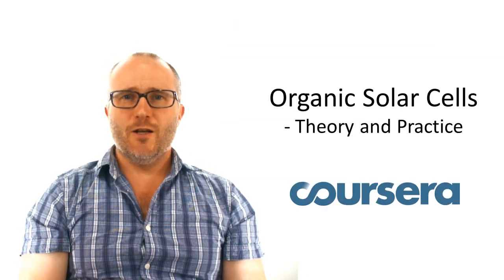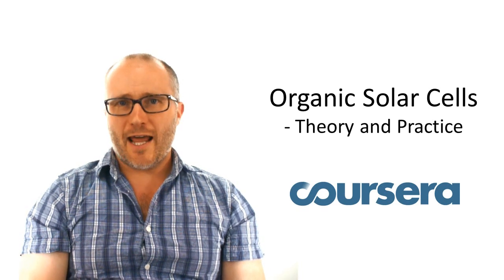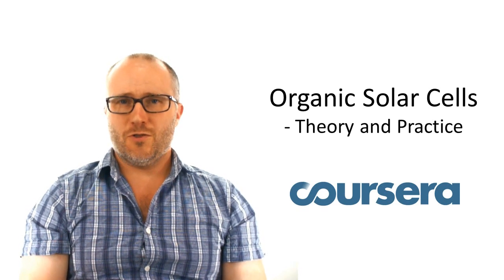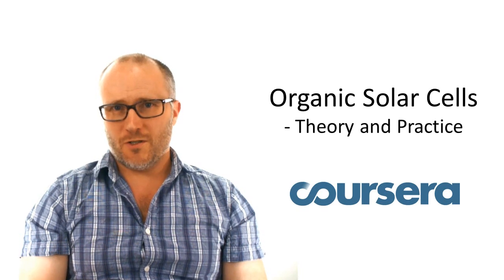Organic Solar Cells -Theory and Practice - Coursera teaser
The goal of the course is to give students awareness of the largest alternative form of energy and how organic / polymer solar cells can harvest this energy. The course provides an insight into the theory behind organic solar cells and describes the three main research areas within the field i.e. materials, stability and processing.